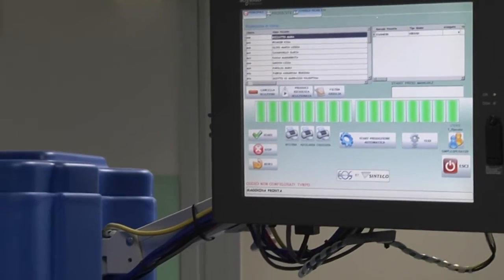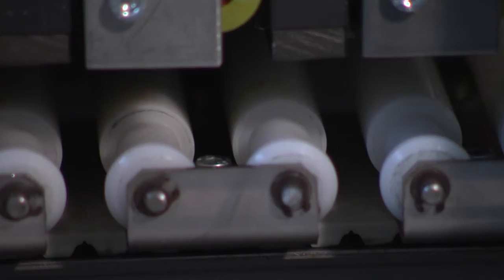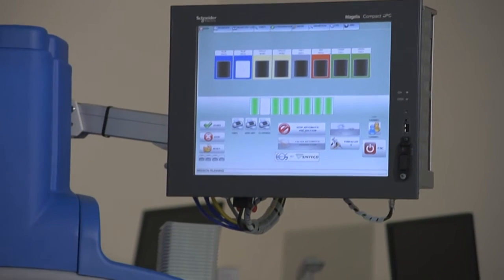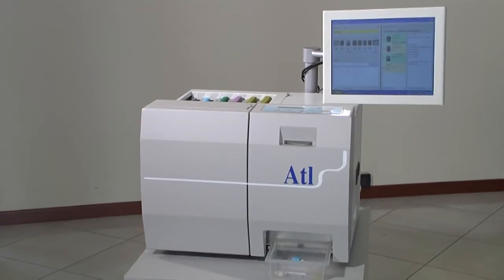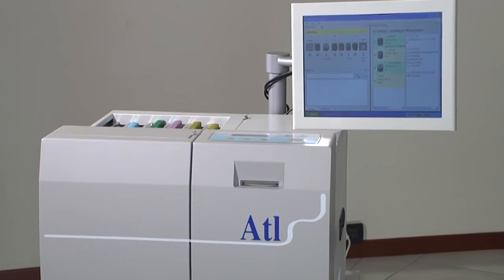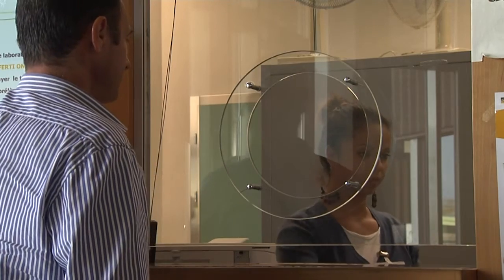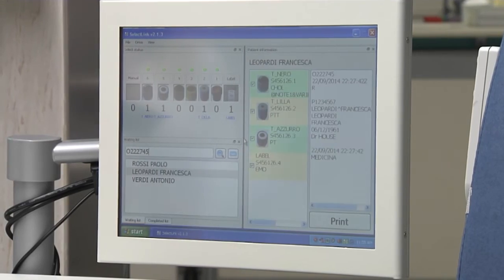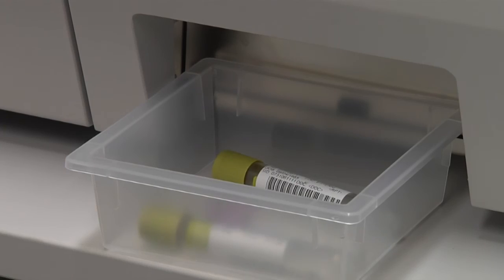Lab.E.L. and ATL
Lab.E.L. and ATL: the best solution for the blood collection traceability and material preparation.